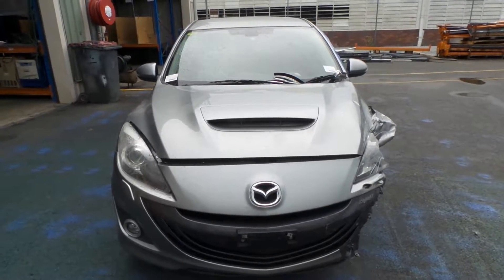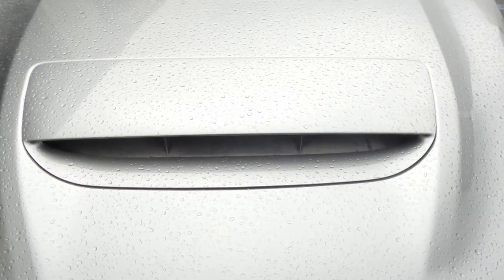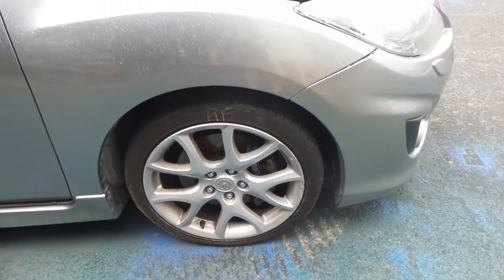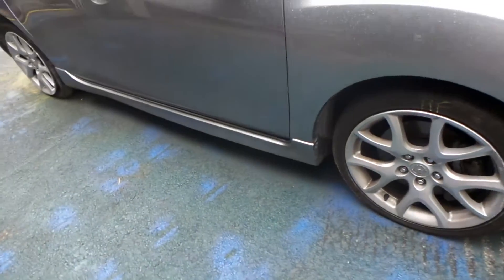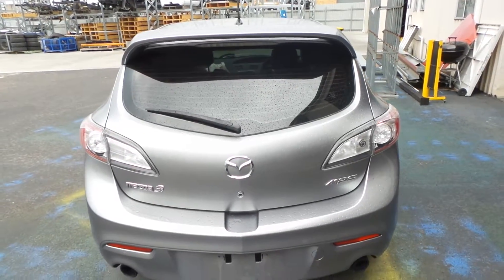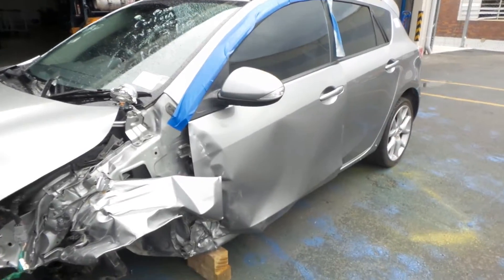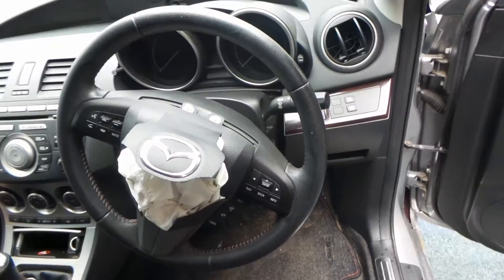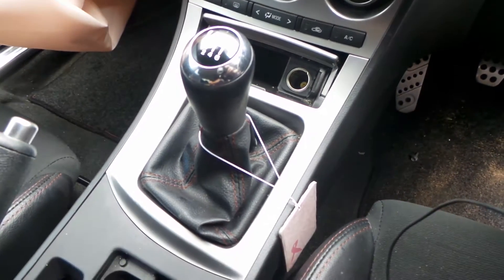Wrecking – 2009 Mazda 3 – 6 Speed FWD – 2693C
2009 Mazda 3 – 6 speed FWD
2.3 Litre 4 Cylinder Petrol
Stock # 2693C

Hi, Craig here from Total Parts Plus, and today we have a Mazda BL3MPS. The MPS ran from the fourth month 2009, to the tenth month 2013. This particular one has a 2.3 turbo petrol engine, with an engine code of L3SVT. It also has a 6-speed manual transmission. 2.3 litre turbo engine. This one also has an aftermarket turbo smart blow-off valve.

Got a good bonnet scoop. Got a good right-hand front xenon headlight suit MPS, headlight washer, and fog light. Right-hand front guard has survived. A nice, clean factory 18-inch MPS wheel with good tire. Also note, that the front brakes are a lot bigger than the factory ones with the 2 litres and the 2.5 litres. Indicator type power door mirror. Both right-hand doors appear to be in good condition with no noticeable damage. Nice clean side skirt.

Right-hand rear MPS taillight. Nice clean rear bumper, MPS hatch type. Spoiler tight MPS tailgate, once again, very good condition, no noticeable damage. Left-hand rear MPS taillight suit hatch. Oh, no, MPS only come in hatch. Nice clean wheel once again with a good tire, 18-inch, MPS type. Slight bit of damage to the front edge of the left-hand rear door. Unfortunately, the left front door hasn't survived. Indicator type, left-hand power door mirror. Please note there has been no damage to the engine or gearbox in this accident.

MPS is fitted with a different interior, note the nice red leather. Power windows. Nice clean leather steering wheel with red stitch. There's nice little trims there. Quite a nice combination of cloth and leather on the seats there. Please note a little bit of a rip there, could be easily repaired. This particular one has got GPS. Six deck CD player. These also come with a sub in the boot. Six speed manual transmission.

If you have any part inquiries about this vehicle the stock reference number is 2693. We also ship parts Australia wide daily. We have many warranty options available just ask our friendly sales team.

You can always feel free to come pop down and visit our friendly sales team at our Coopers Plains premises, and we'd like to thank you for watching our video today.

Ebay Store:  Total Parts Plus 1